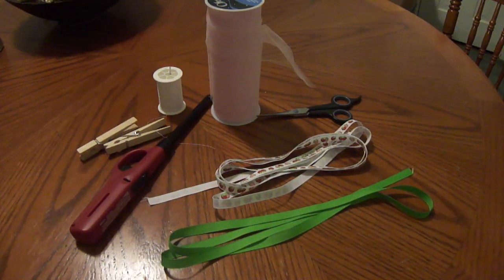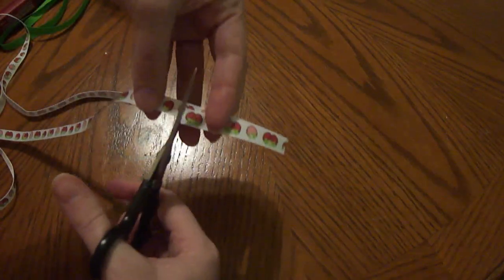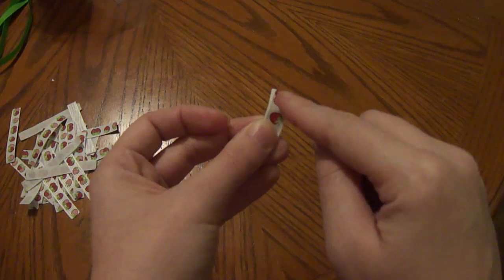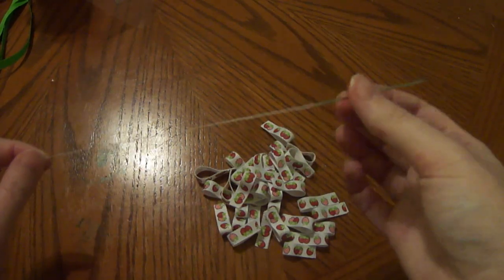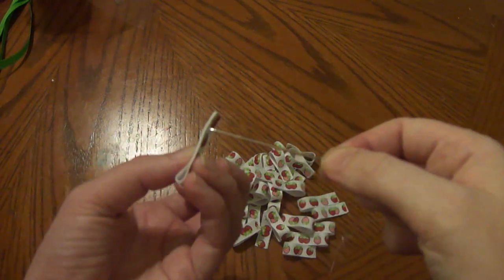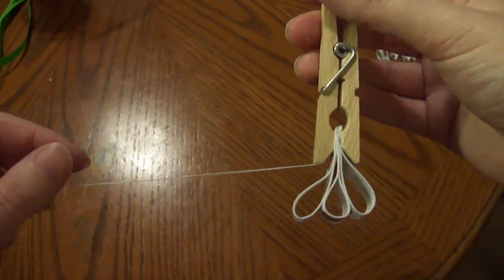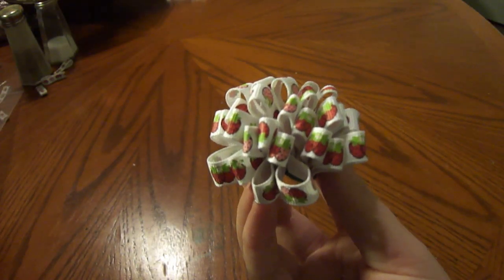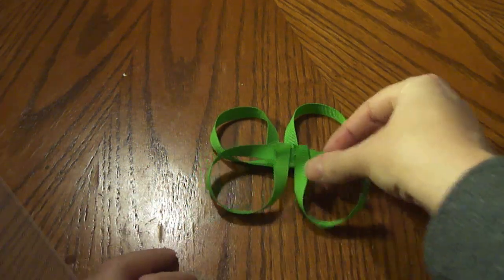Funky RIBBON Pom Pom hairbow tutorial (loops and puffs OH MY!)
Loops, Puffs and Funk...OH MY!

**Please note, if you would like a fuller pom pom, use more ribbon strips. The measurements used in this tutorial are for my 3 month old's headband/hairclip.

Also, want the pom pom ROUND? Just pull tighter on your thread. Want a more oblong shape? Pull a little looser

HAVE FUN : )